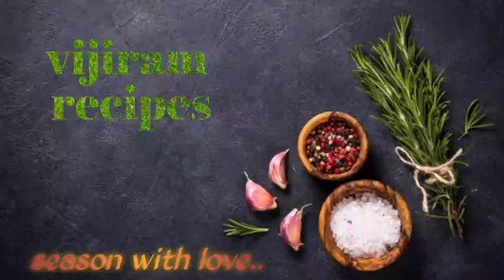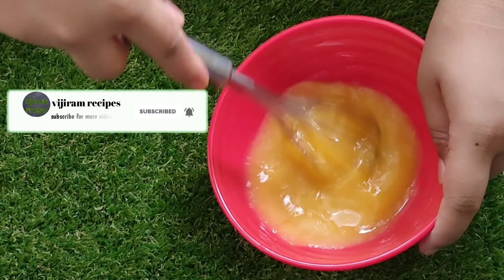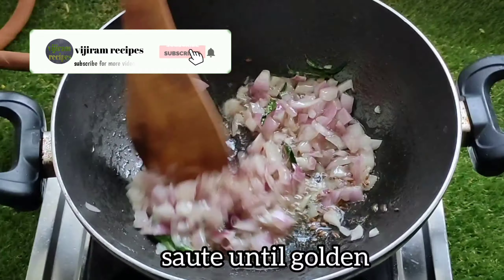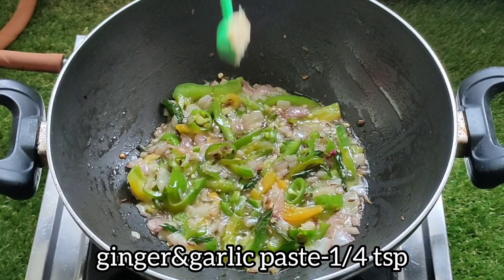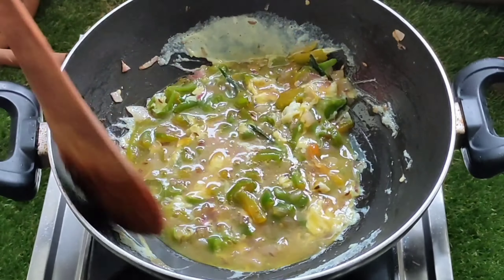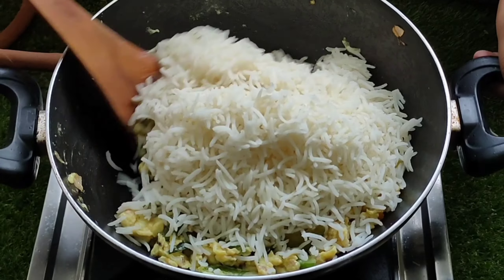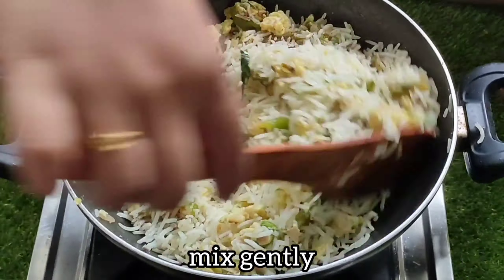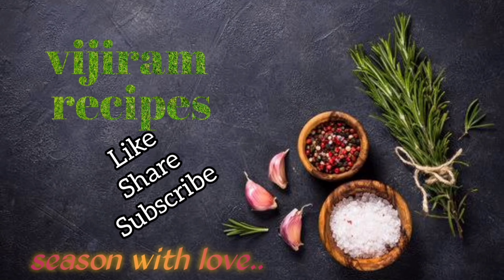MUTTAI SADAM/EGG RICE IN TAMIL/EGG RICE RECIPE IN TAMIL/முட்டை சாதம்/HOW TO MAKE EGG RICE IN TAMIL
Today I have made a street style egg fried rice at home. Egg Rice/Muttai Sadam is simple yet tasty recipe. Egg Rice is the best quick lunch box recipe and kids favorite. In this video i have explained Egg Rice in Tamil and with English subtitles. Enjoy the taste and post your feedback on Mutta Sadam/Egg Rice in comments!